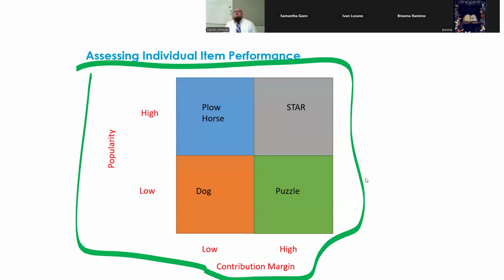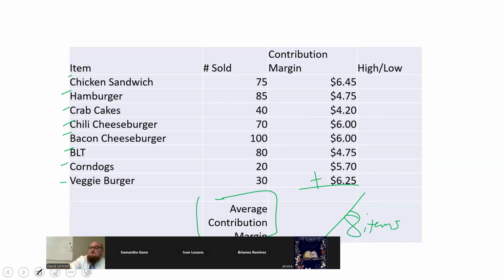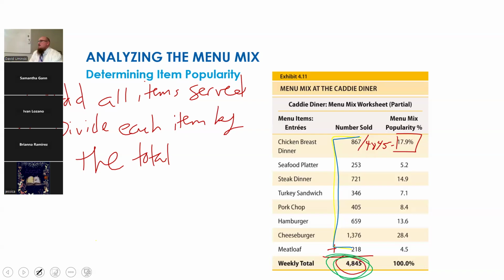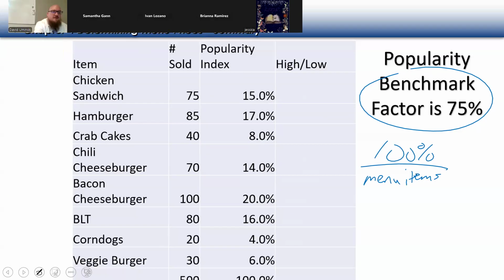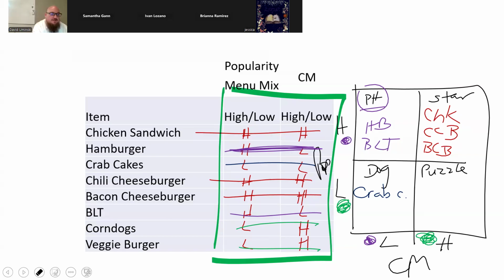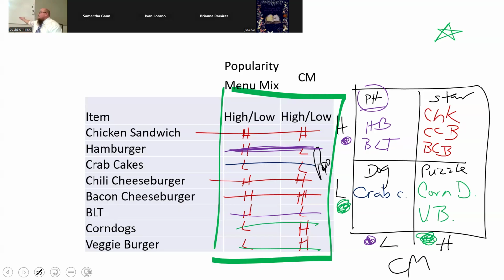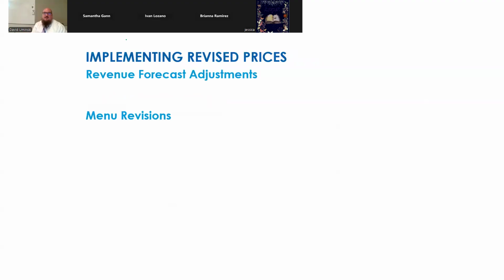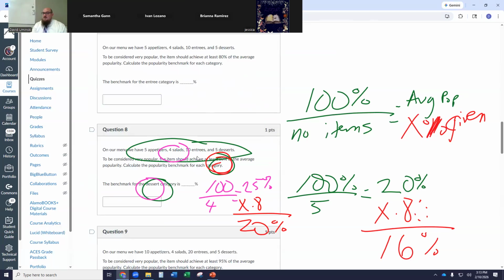RSTO 2301 001 Menu Analysis 2 10 2026